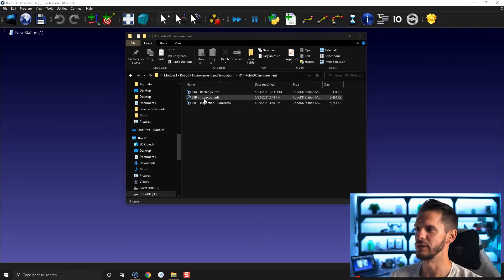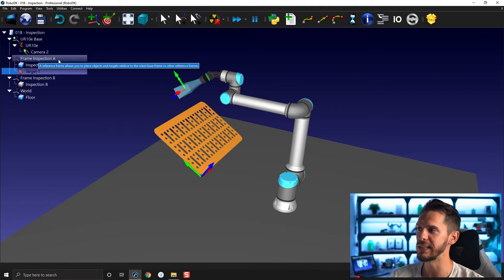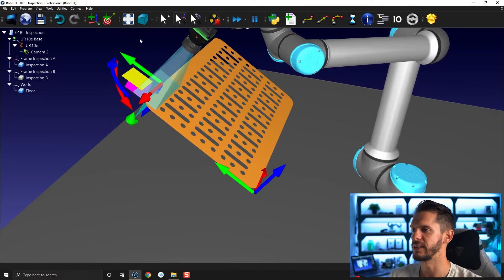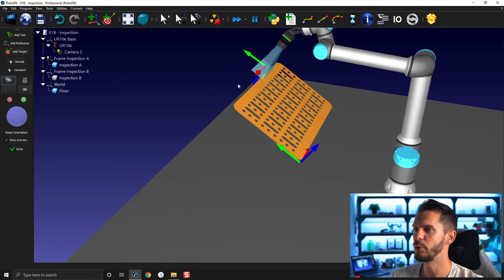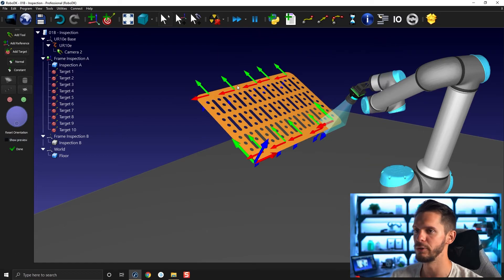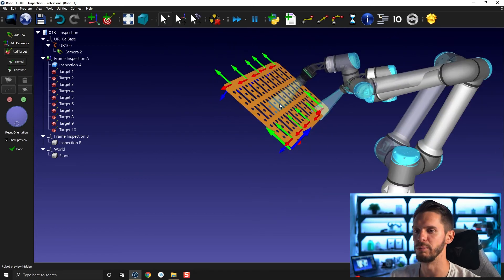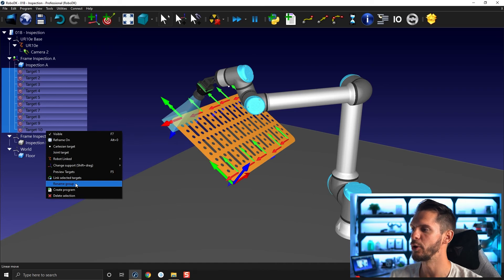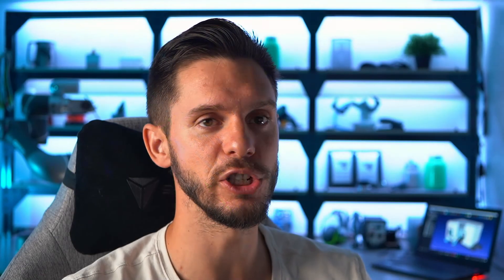Teach Target On Surface (Part 1) - Module 1.11 - RoboDK Pro Training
With this RoboDK video series, you will follow different professional training modules and learn how to take full advantage of the software. In this video, you will learn how to create targets using the Teach Target on Surface feature.

At the end of all modules, you will have learned everything from the basics of RoboDK's simulation and offline programming environment to advanced projects using external axes, complex curve following, or the use of multiple robots at the same time.

Table of content:
00:00 Introduction
00:22 Create Target in Active Frame
02:05 Manual Target Creation
03:00 Teach Target on Surface
04:20 Robot Preview
04:55 Snap on any surfaces
05:40 Scroll through targets
06:08 Rename group of targets
06:45 Preview Targets

RoboDK Inc.
1250 Rene Levesque West, Suite 2200
Montreal (QC) H3B 4W8
Canada